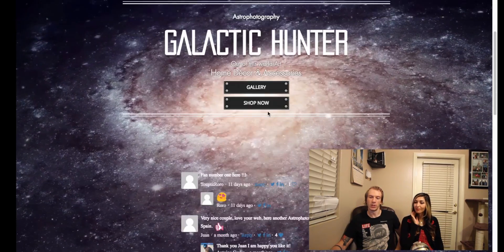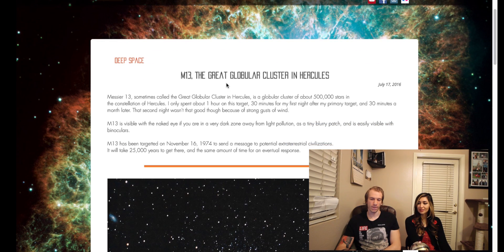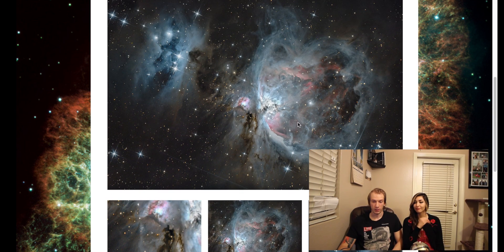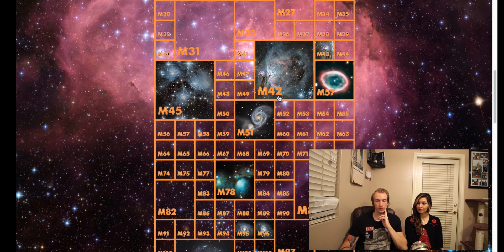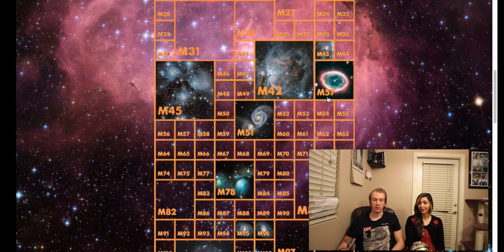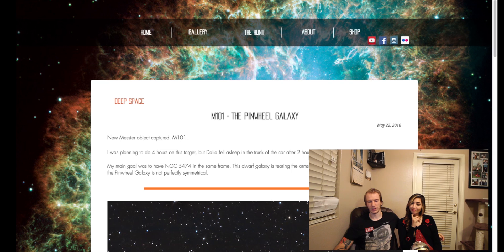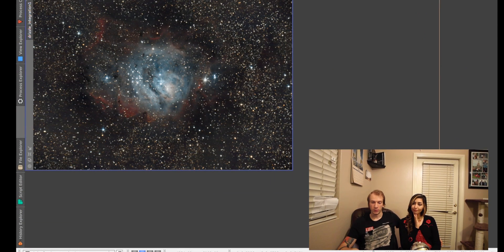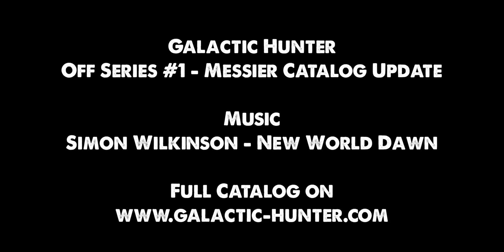Updating Our Messier Catalog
To answer specific questions in detail, we decided to make an off-series video every 2 episodes. This first one talks about our captures before beginning our Galactic Hunter channel. The next video will be on Saturn, and Episode 4, which will come after Saturn, will be followed by another off-series video probably about our gear and equipment.